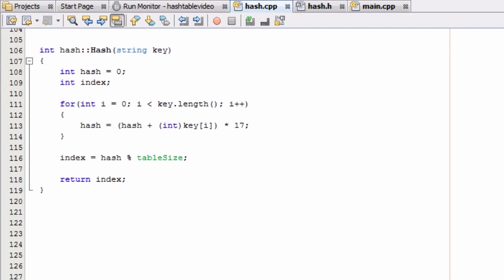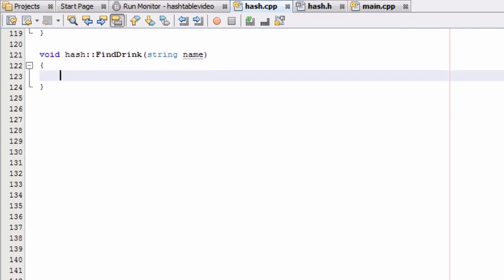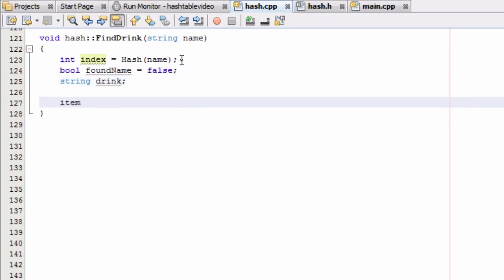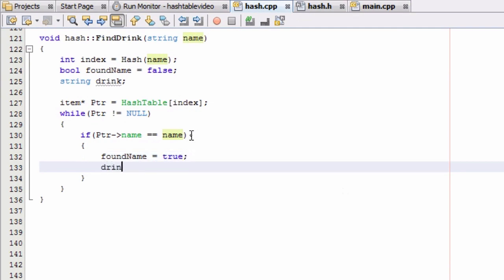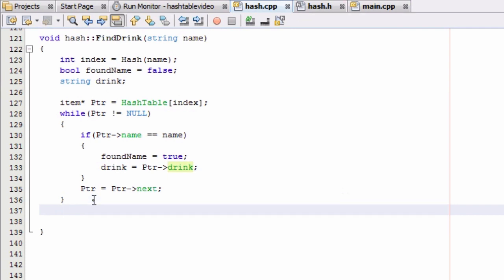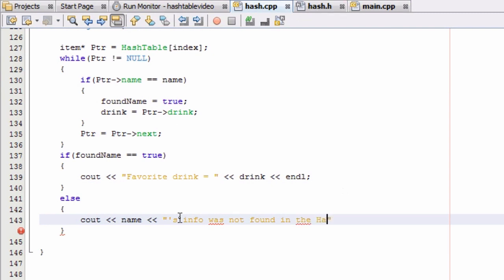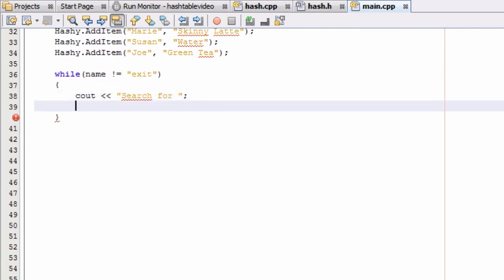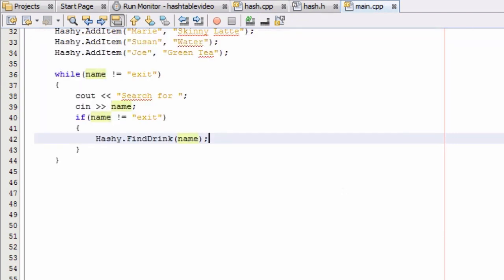How to Create A Hash Table Project in C++ , Part 12 , Searching for a Key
In this tutorial, I show how to create a function that will determine if a key is in the hash table. If a key is in the table, the function grabs and displays the associated value.